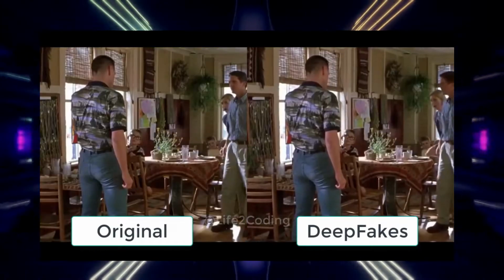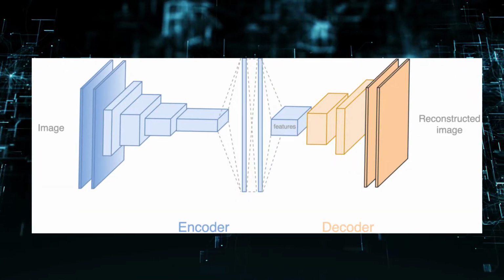Here's How Easy It Is To Create Deepfake Videos Online | The AI Behind Fake Videos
Have you seen Barack Obama call Donald Trump a “complete dipshit”, or Mark Zuckerberg brag about having “total control of billions of people’s stolen data”, or witnessed Jon Snow’s moving apology for the dismal ending to Game of Thrones? Answer yes and you’ve seen a deepfake. The 21st century’s answer to Photoshopping, deepfakes use a form of artificial intelligence called deep learning to make images of fake events, hence the name deepfake. Want to put new words in a politician’s mouth, star in your favourite movie, or dance like a pro? Then it’s time to make a deepfake.